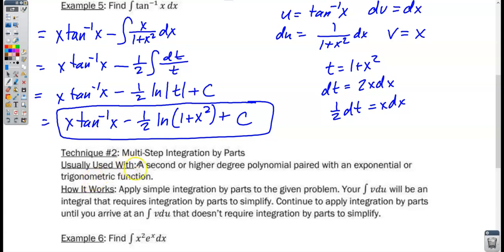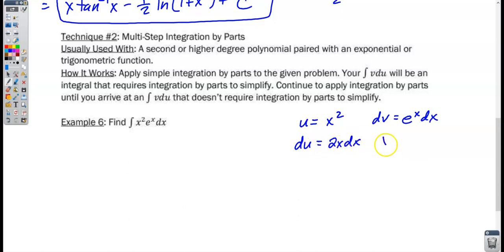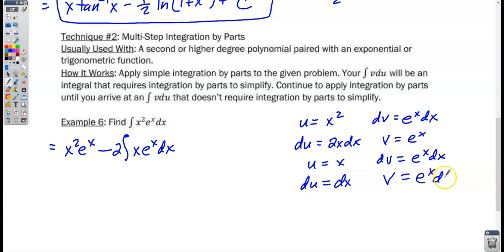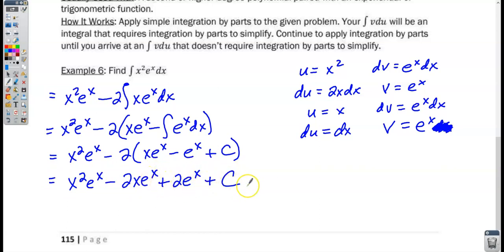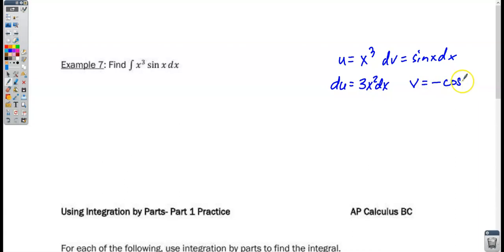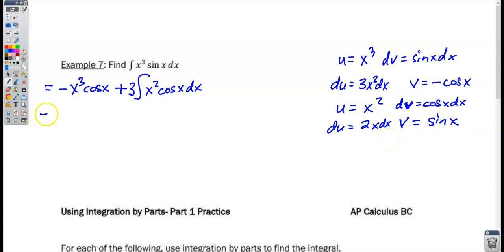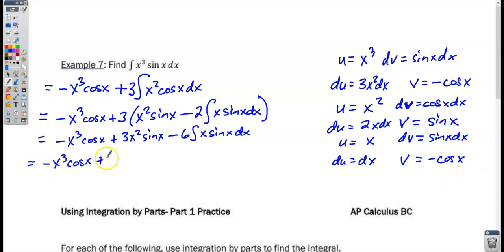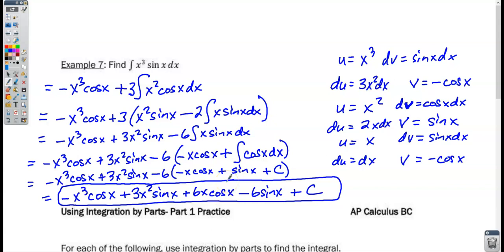Section 6-11 Video 2- Using Integration by Parts- Part 1 Video 2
This video discusses concepts from Unit 6.11 of AP Calculus BC. The concept of multi-step integration by parts is introduced, and two examples of multi-step integration by parts are completed.